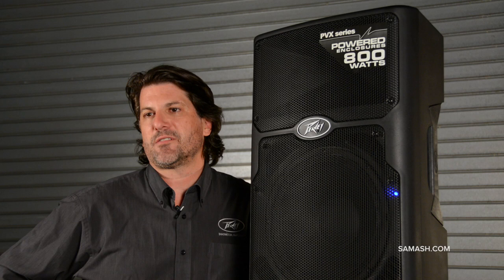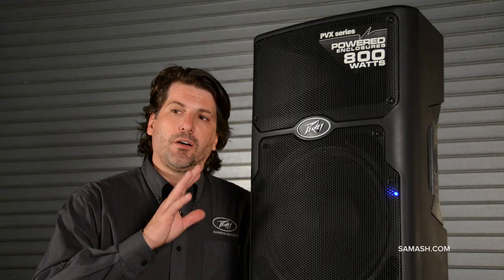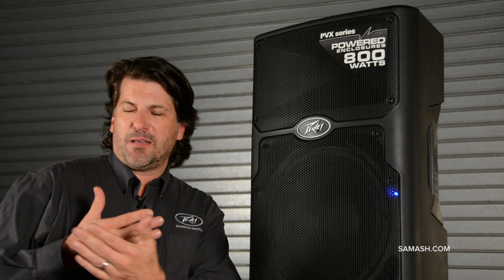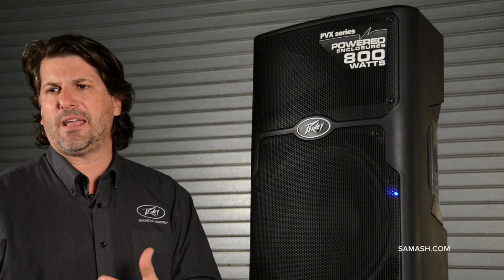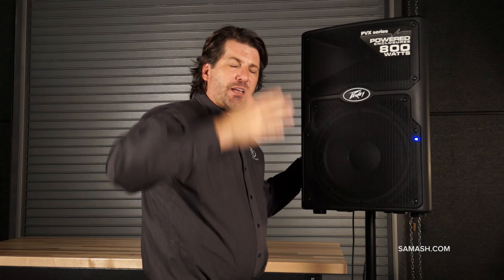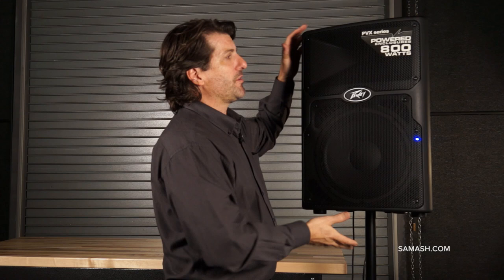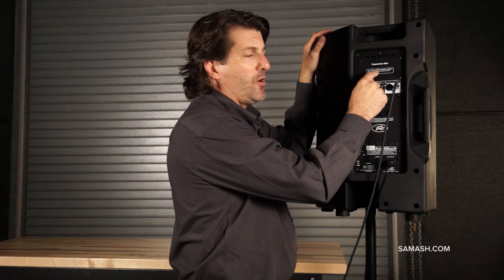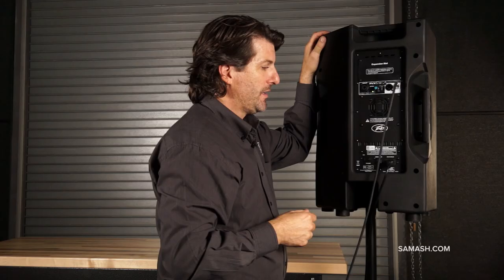Peavey PVX 15 - 15" PA Cabinet | Quicklook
The PVX 15 passive loudspeakers deliver superior sound quality by utilizing advanced materials like its lightweight, roadworthy molded polypropylene exterior. Lightweight, durable and voiced for live music or speech applications, these two-way speaker systems will handle 400 watts program and 800 watts peak power and feature heavy-duty woofers, 2-3/8" voice coils and the Peavey RX14™ 1.4-" titanium diaphragm compression driver coupled to a constant directivity horn.